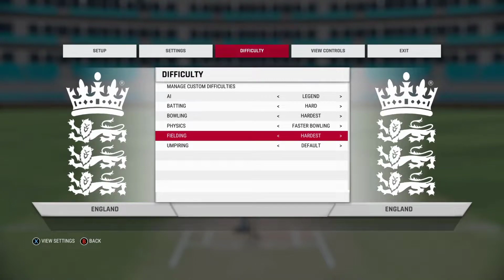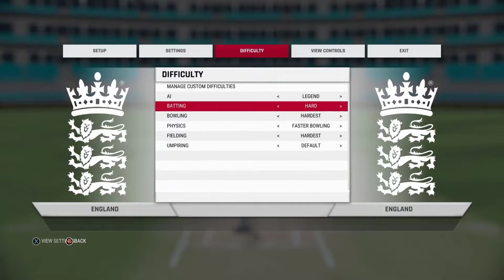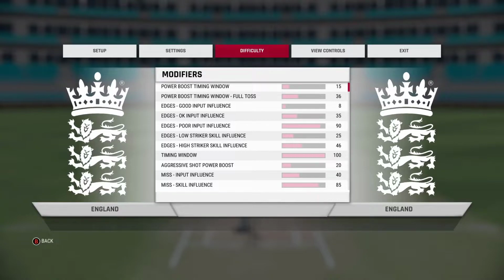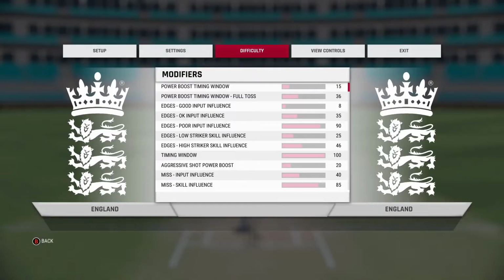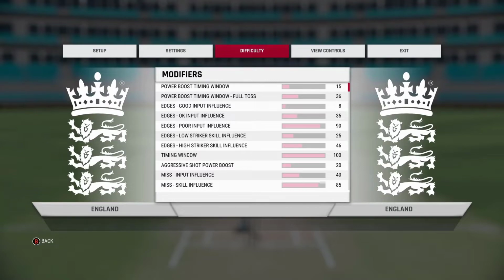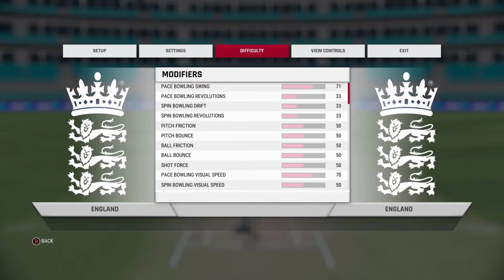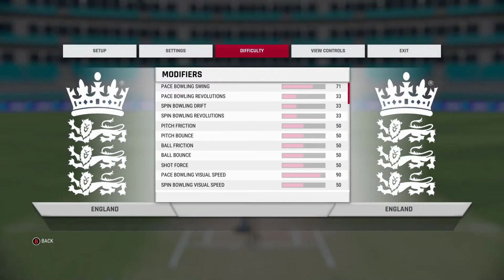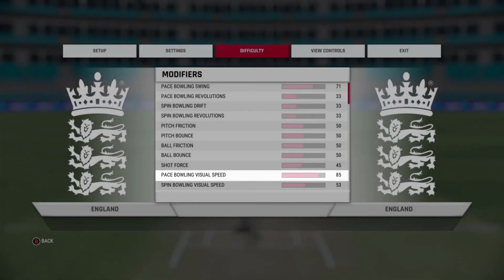How to Make Your Career Mode HARDER in CRICKET 22!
Ever wanted to make your Cricket 22 game harder without confusing yourself with how to use Custom Sliders? Look no further! I've found two ways to make the game more difficult...

🟥 Hardcore Gaming Channel: @JamesPlaysHardcore
🟩 Clips Channel: @JamesPlaysCricketClips